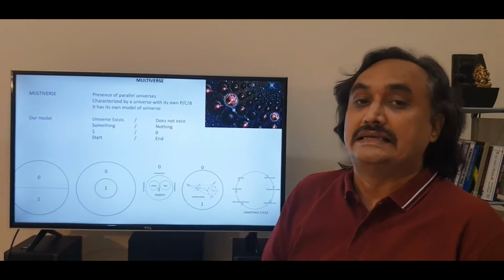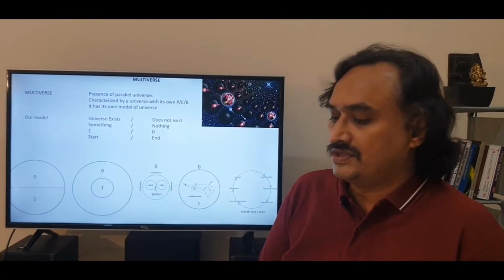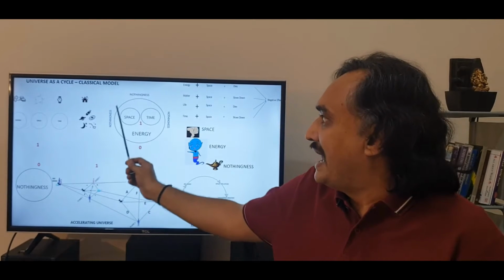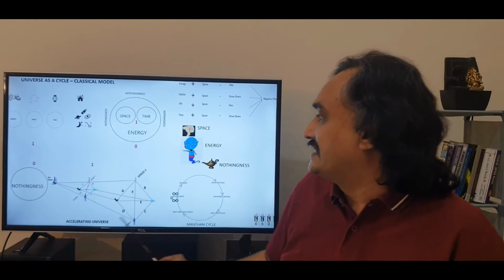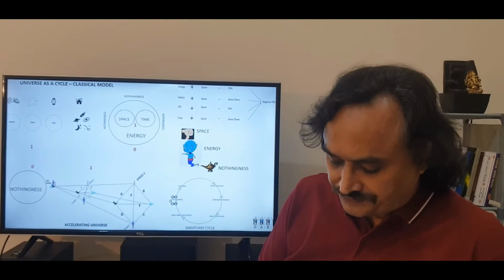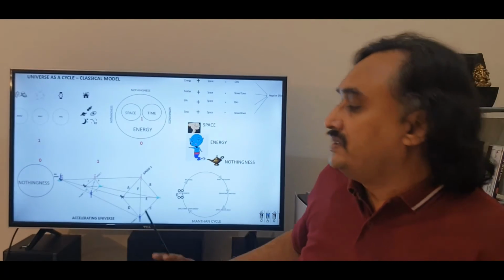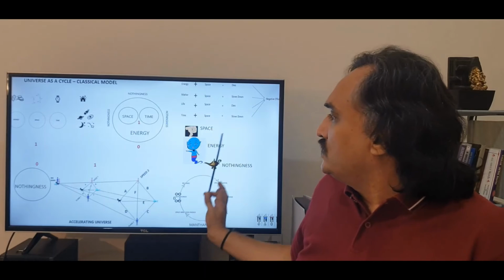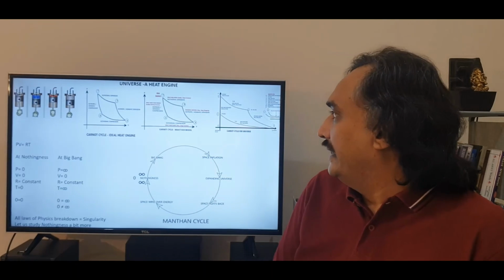Video 33 MANTHAN Multiverse Part 1 of 3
MULTIVERSE

It is generally said that ours is not the only universe and that there are multiple universes existing simultaneously.  Each universe with its own set of laws and constitution.

In our quest to find if the MULTIVERSE exist, we try to understand the model of our universe. Our expanding universe intrigues us with its cyclical nature. This part of the video lays a foundation for a probable comparison with Ideal Heat Engine. A concept that is often dismissed as "too ideal" by the Classical Model of Universe. While Manthan Model eyes using that very idealness of CARNOT Cycle by applying to our Universe. A universe that is a IDEAL HEAT ENGINE with a Infinite Source of Heat/ Absolute Cold Sink and a perfect insulation. Part 1 of 3 lays foundation for application of CARNOT CYCLE to MANTHAN CYCLE.

In this video we construct an argument in favour of our Universe being an Ideal Heat Engine. We also analyse the application of PV=RT at Big Bang and Nothingness. This leads to a unique treatment of Zero and Infinity. Which lays a foundation for eventual proposal that our Universe can actually be created out of NOTHING.

Having Laid the foundations in previous videos, this part shows how Universe can be created out of NOTHING. How Zero and Infinity are intertwined. How secrets to understanding Infinity lie in understanding Zero. How Zero has the capacity to create Infinity. How to create Nothingness, Universe needs to reach Infinite Levels. How Zero and Infinity co-exist.

But does this eventually prove existence of MULTIVERSE? Please do watch the video for answer.